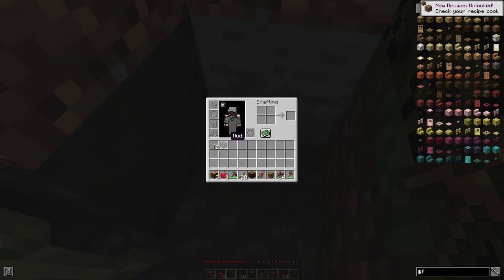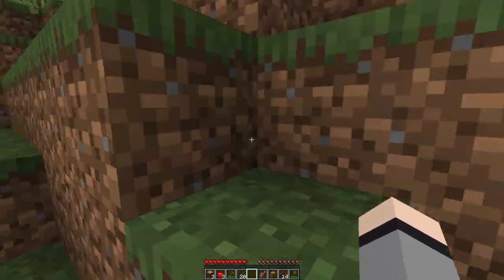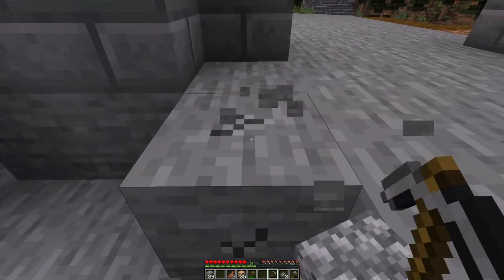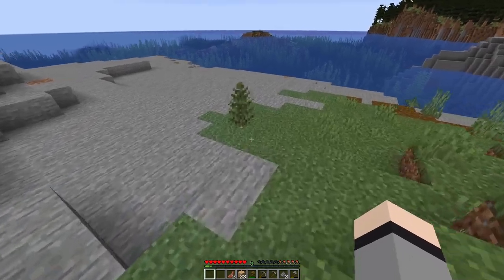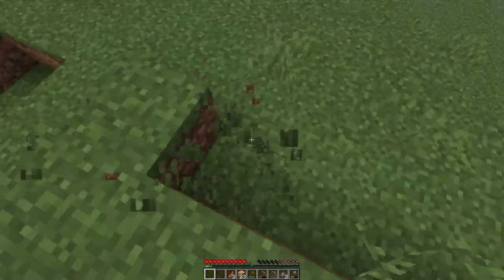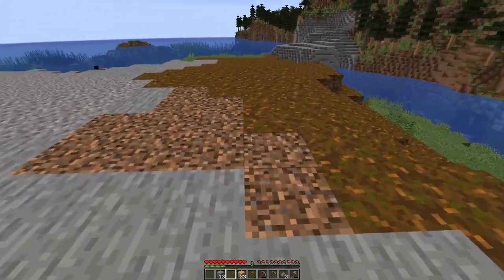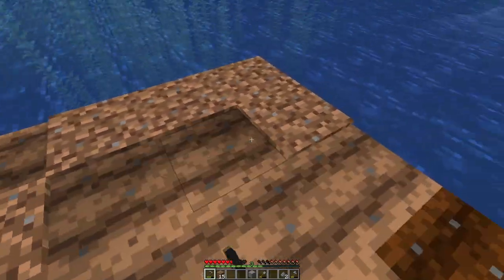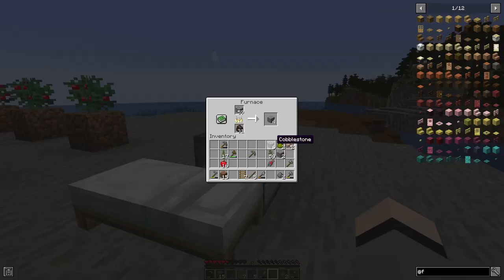60 Minute Minecraft Magic n' Dungeons modpack Ep.1 Getting Started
Mentioned Youtuber's:
FortiEnjoyer: Soulsborne(Elden Ring) youtuber
Neivy:Genshin Impact youtuber
This video was edited with Clipchamp